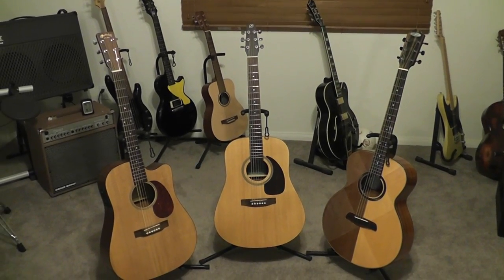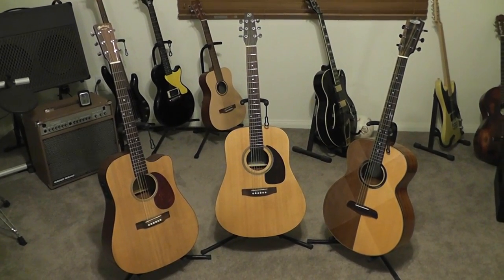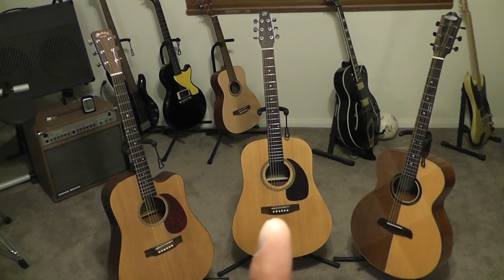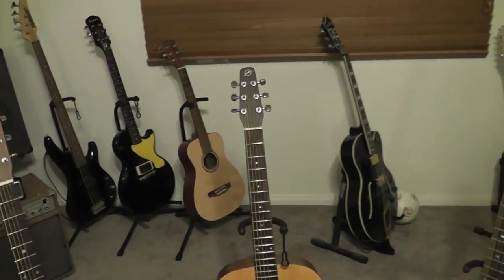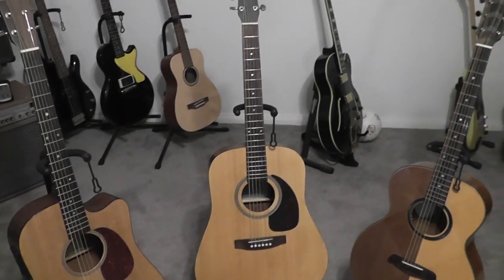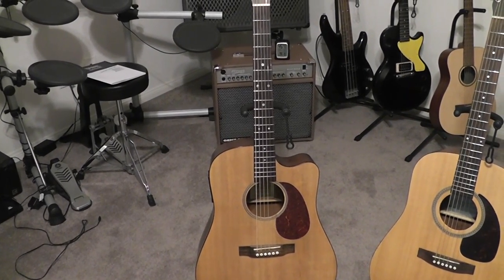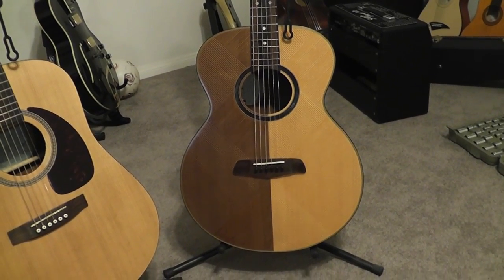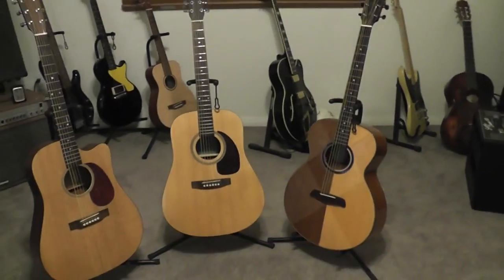Martin vs Seagull vs Blueberry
When I was looking for a new acoustic guitar I couldn't find a whole lot of useful sound tests comparing them to other guitars. When I was researching for a Seagull I found many reviews claimed they sounded as good as Martins and Taylor's, just different, but I couldn't find a whole lot of videos that helped me know how they really compared to other guitars.  So I made this to help anybody wanting to know how these guitars sound compared to each other.   I came across Blueberry guitars and was fascinated by them, after reading up on Blueberry Guitars, it seems the grooves and split tops may make them sound amazing, but their availability is lacking, plus most of the videos of them I found at the time this video was made, had poor sound quality. I did not favor any guitar, and mainly did this out of curiosity for myself, I wanted to know how they sounded back to back myself. They are all great guitars,  I would buy each of them again. I do have to say although this video only compares sound, I didn't mention how they feel in my hand.  The Martin plays like a dream, I can't imagine an acoustic feeling any better, the Seagull and Blueberry play well, but when that Martin is in my hands, I just feel like I play easier and cleaner.  This video should be listened to using descent speakers or headphones, studio monitors or studio headphones would be best.